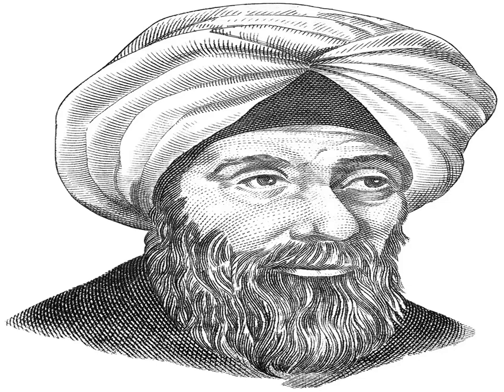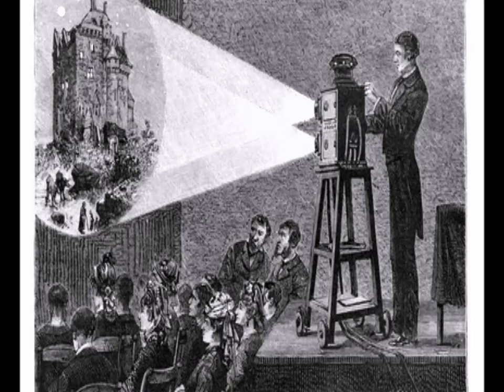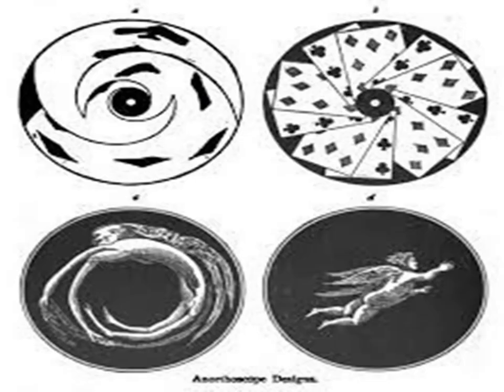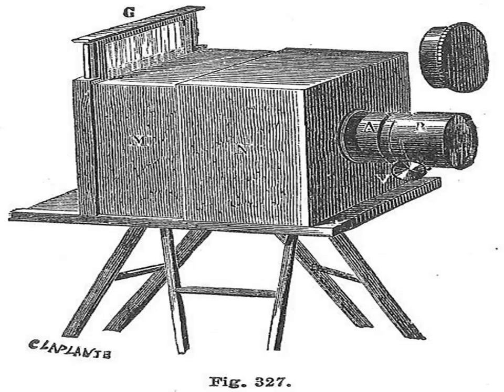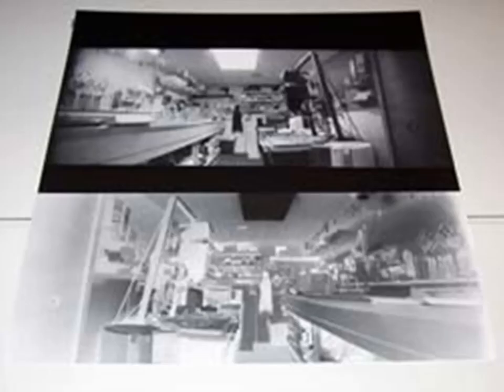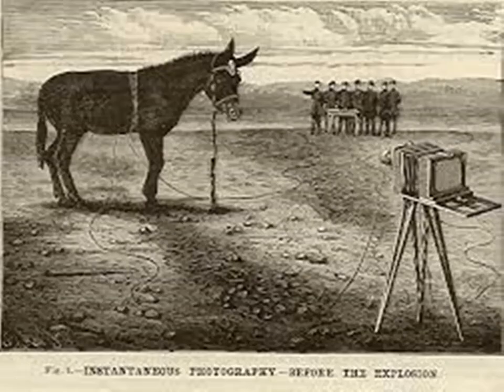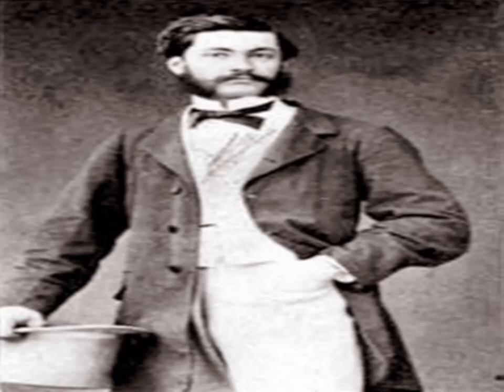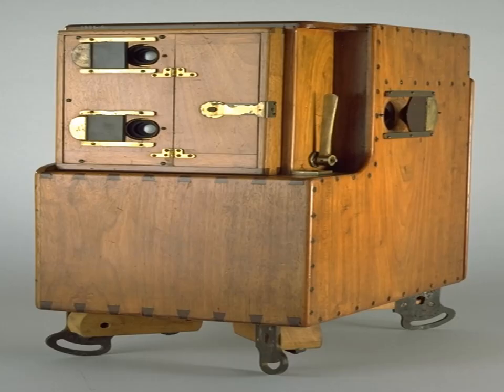Film of the Year: Pre History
Welcome everyone, to the very first episode of the brand new Film of the Year episode. A series were we take a look at important movies and events during film industry as well as reviewing important movies that help made the entrainment world into what it is today.
Like all good history, before diving into the main subject, we'll first need to do some pre history to get a good understanding on how the idea of inventing a motion picture slowly became a thing. Sit back and enjoy the video.